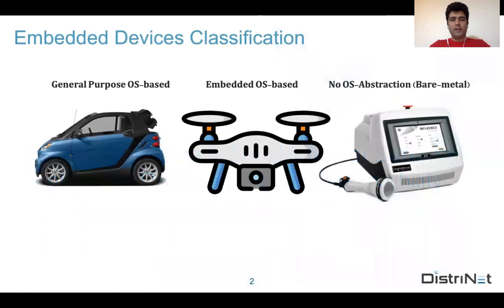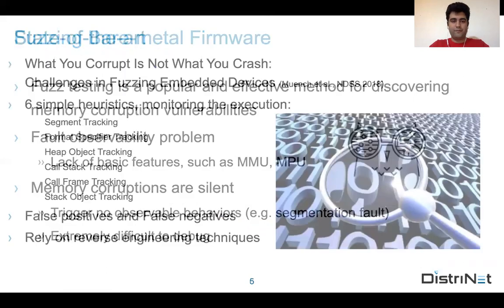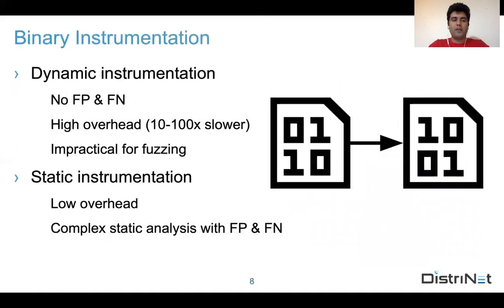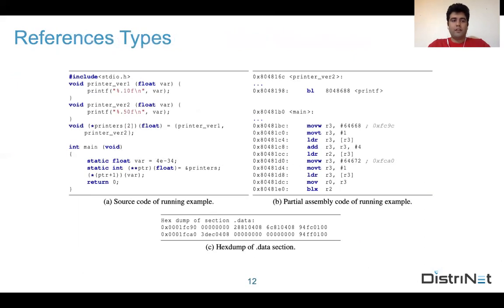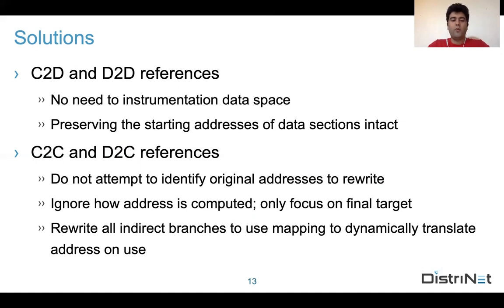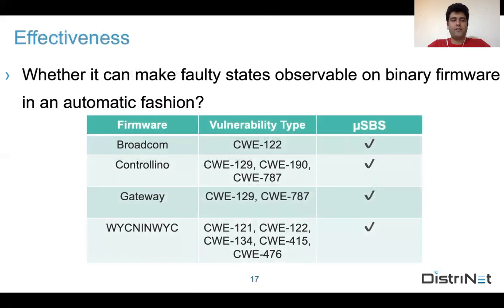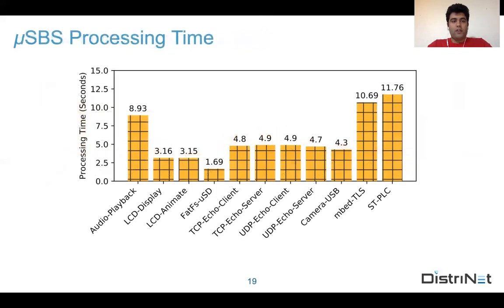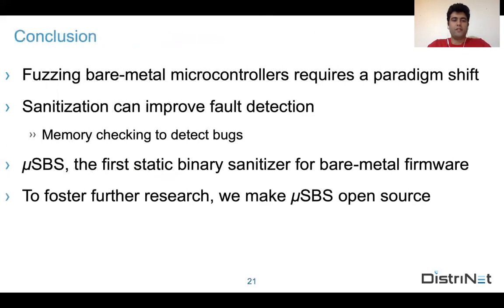μSBS Static Binary Sanitization of Bare metal Embedded Devices for Fault Observability